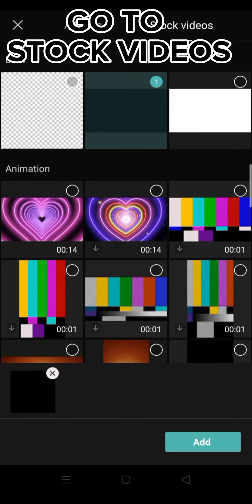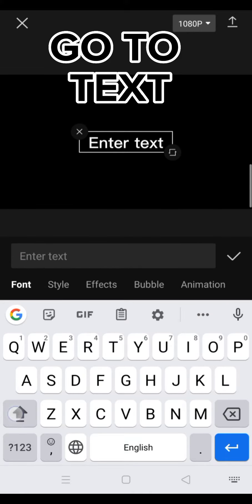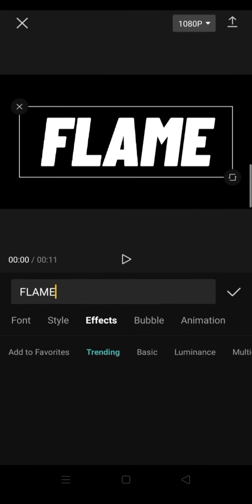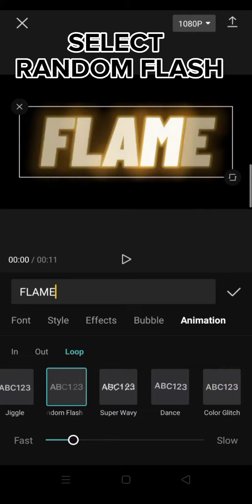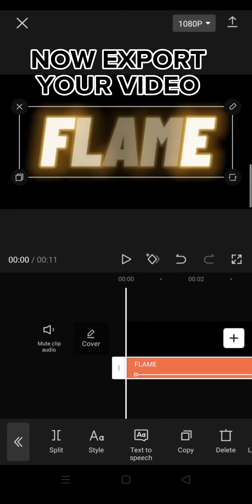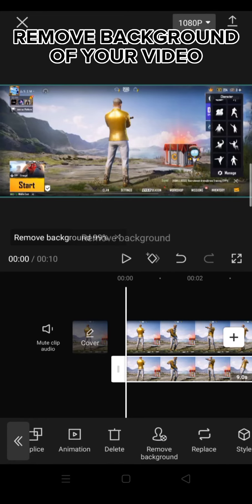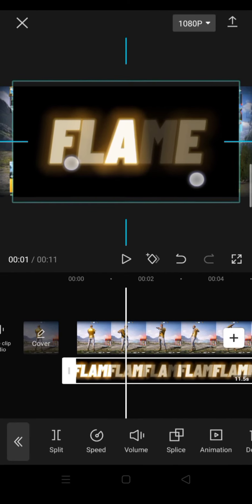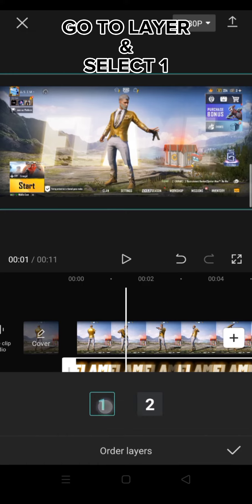TEXT BEHIND CHARACTER TUTORIAL || CAPCUT TUTORIAL BY FLAMEGAMINGYT